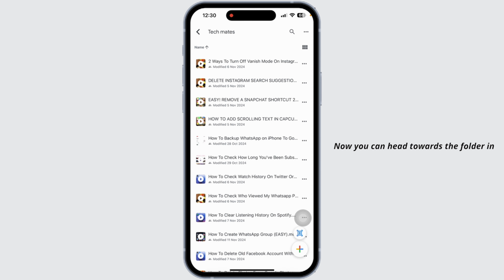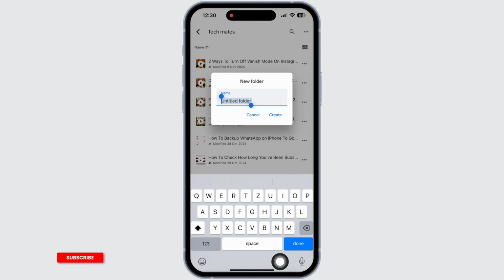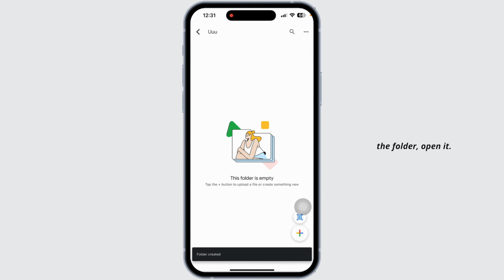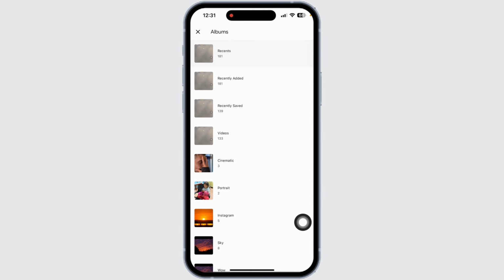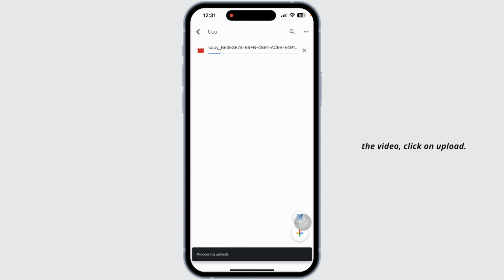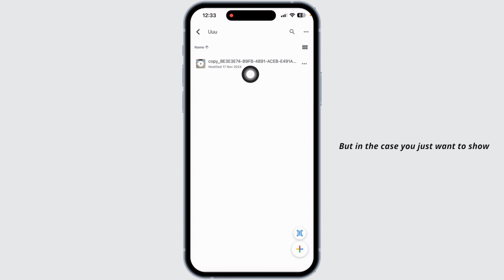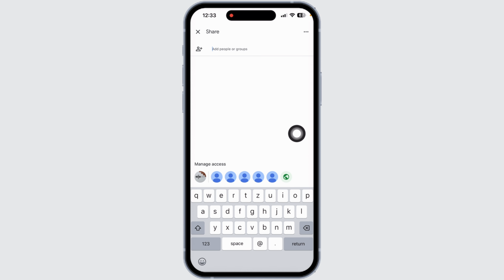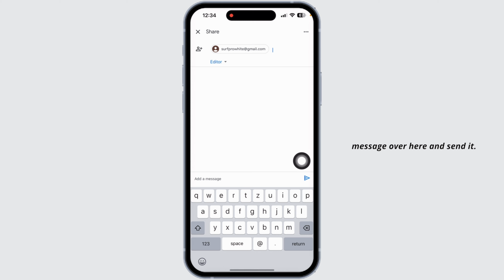How To Upload Video on Google Drive and Share Link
Want to upload a video to Google Drive and share it with others? In this video, we’ll guide you through the simple steps to upload your video and generate a shareable link.